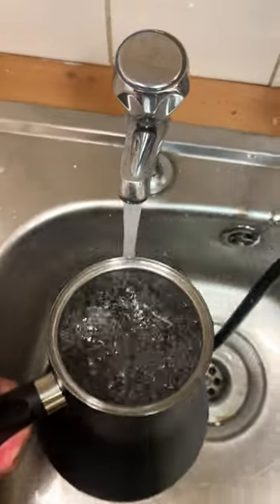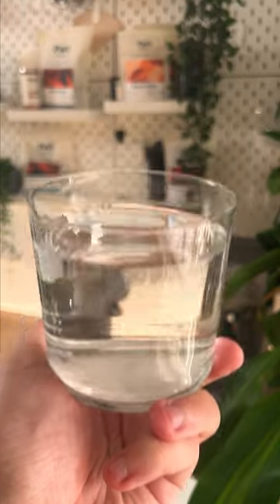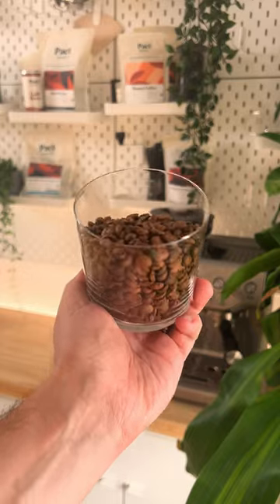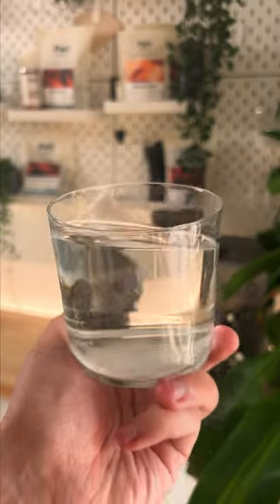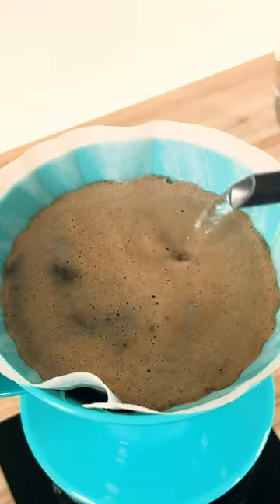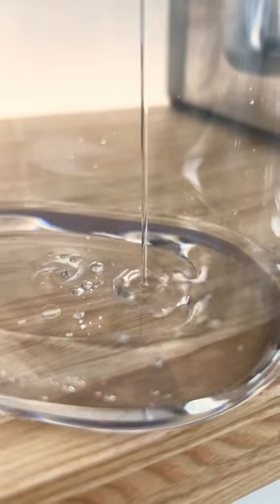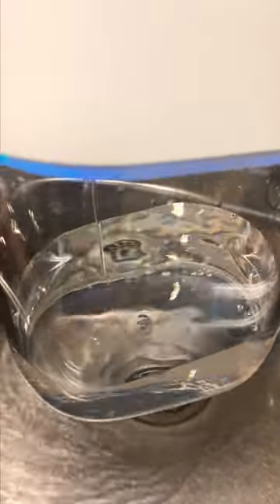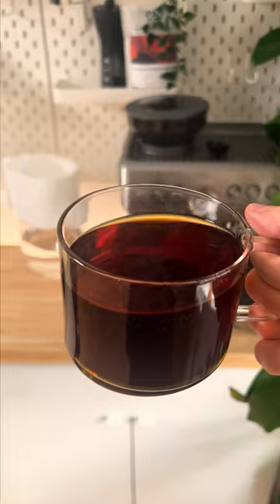Coffee Brewing: Tap water vs filtered water 💦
The big debate: should you stop using tap water to brew your speciality coffee? Is filtered water any better? Let's find out...